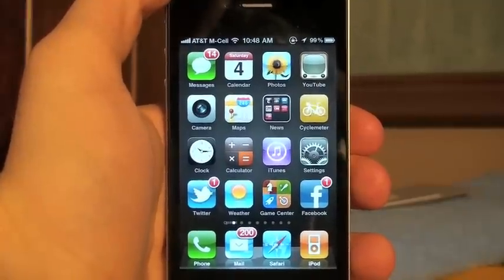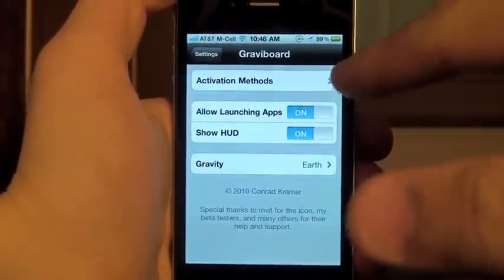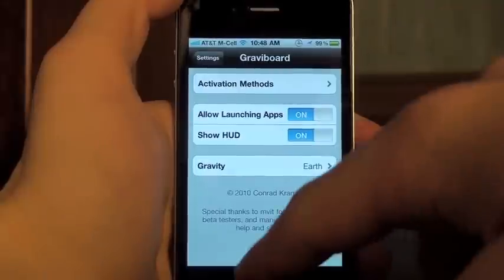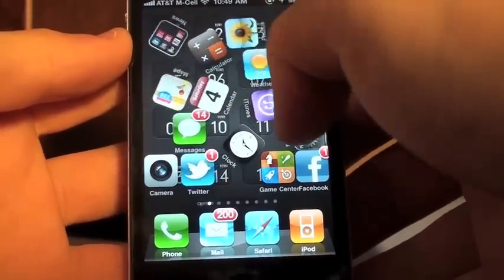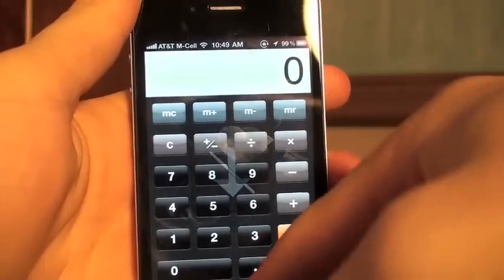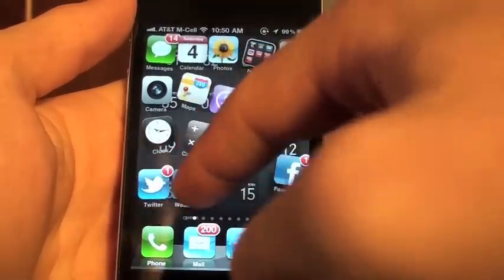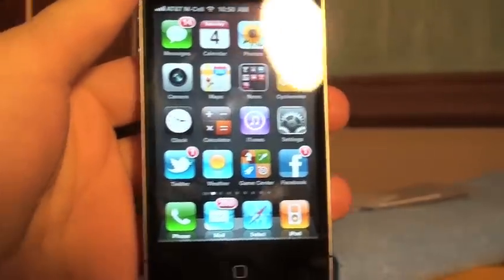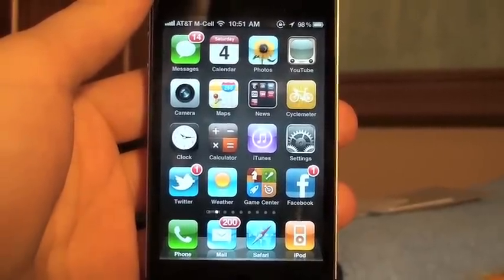Graviboard - F*CK UP YOUR HOMESCREEN!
With graviboard, you can have some fun with the icons on your iPhone, iPod Touch, or iPad!

It allows you to have total control of your icons and screw around with them. Check out the video for more info.